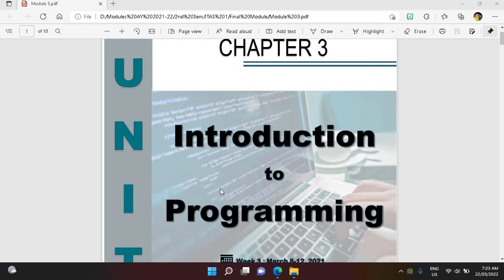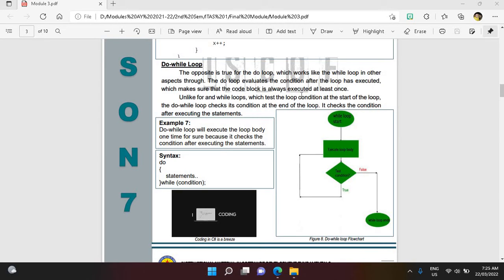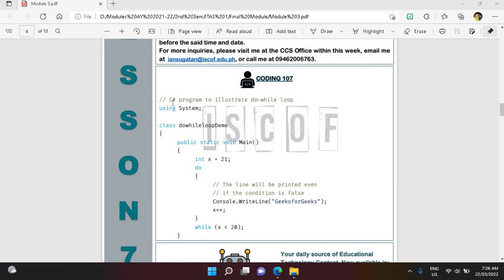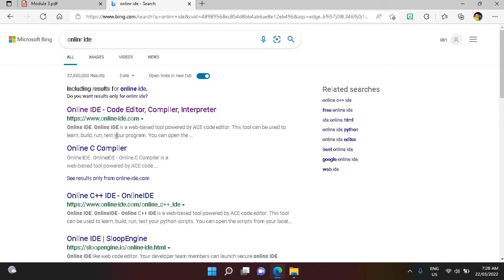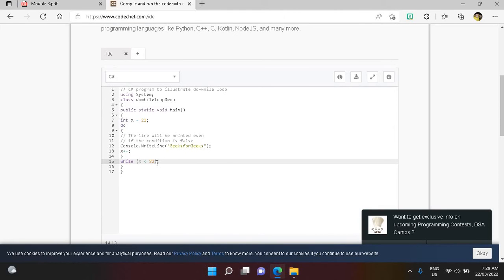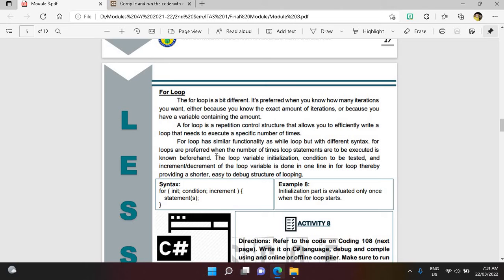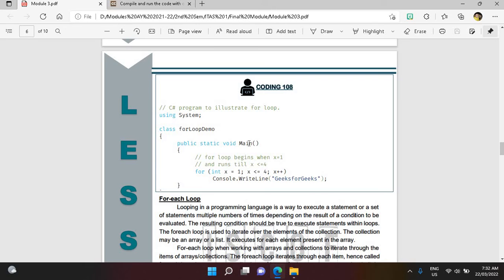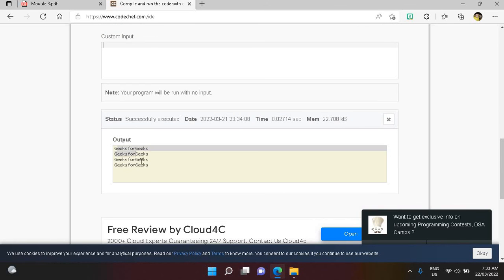ITAS 1A Turing 4th Session